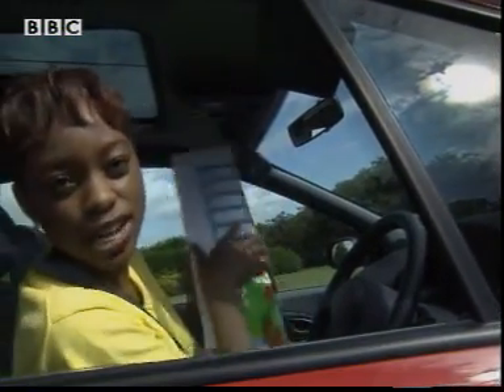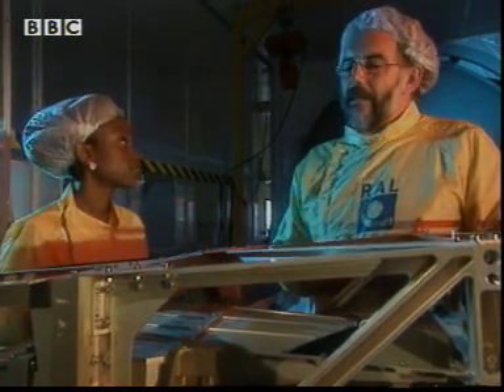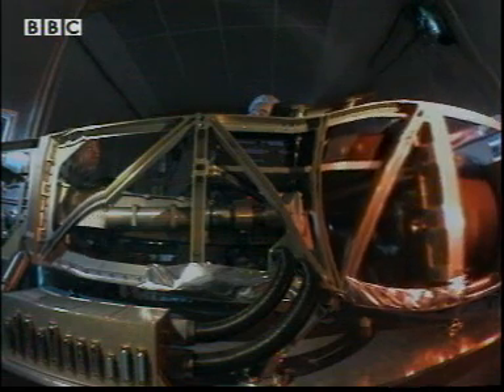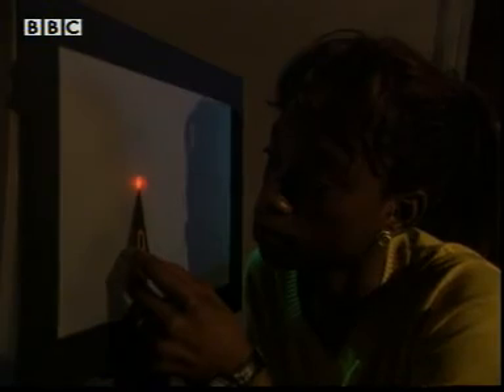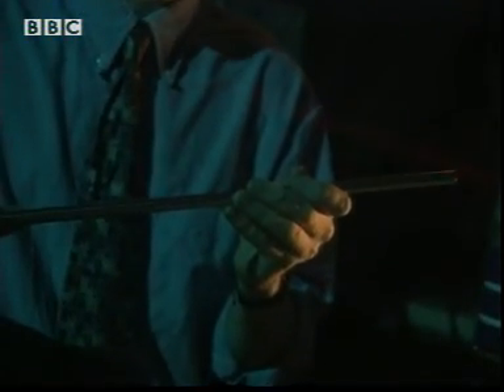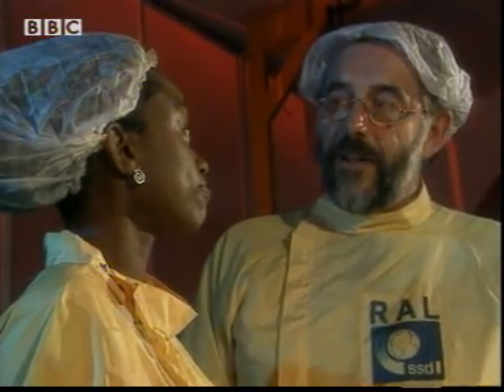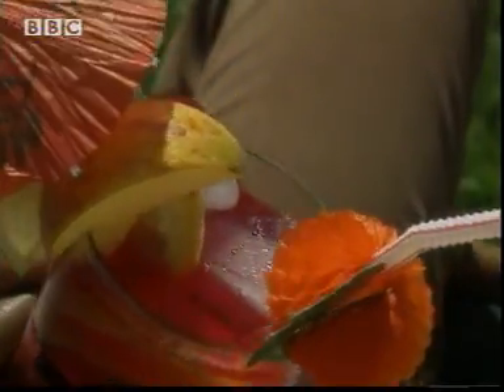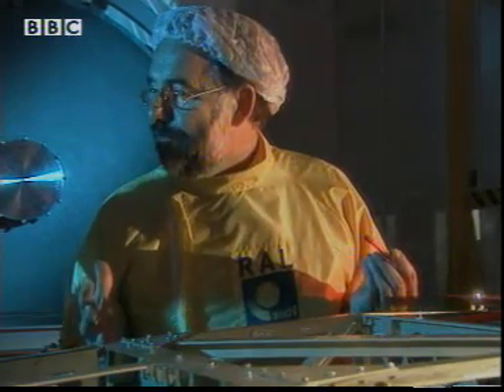P104 Temperature control of satelites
How temperature is controlled on satelites